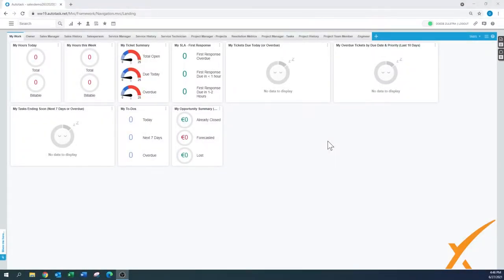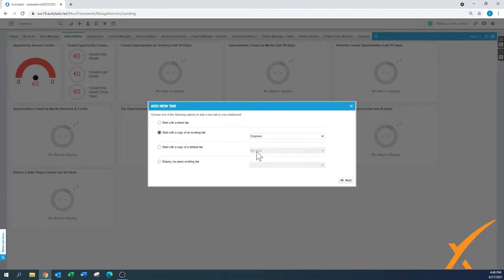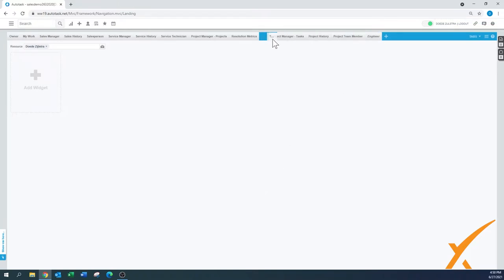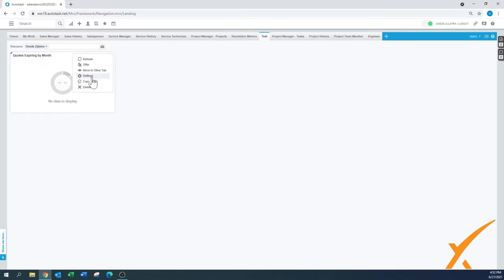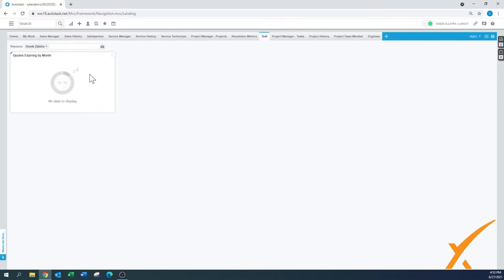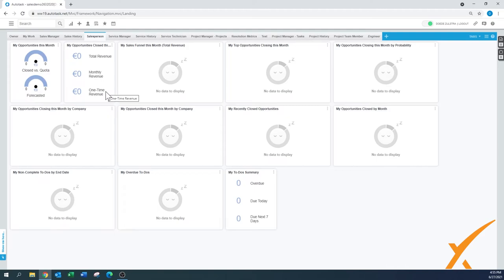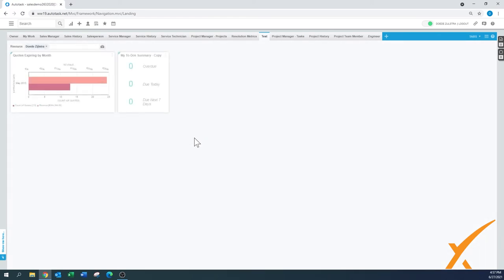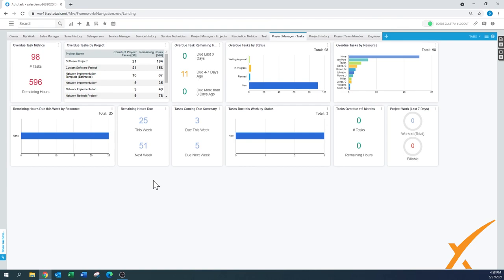Dxfferent | Autotask Bootcamp Course - 10.02 Dashboards & Widgets